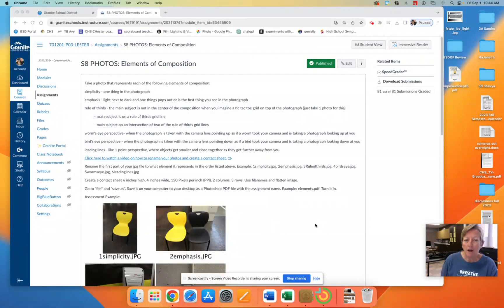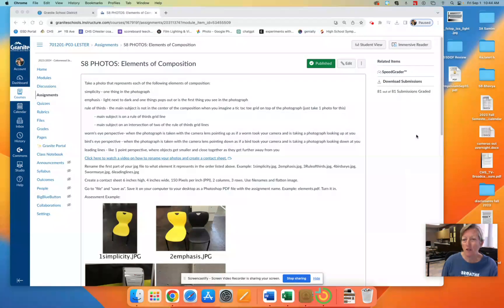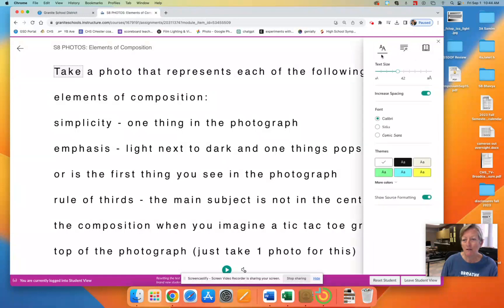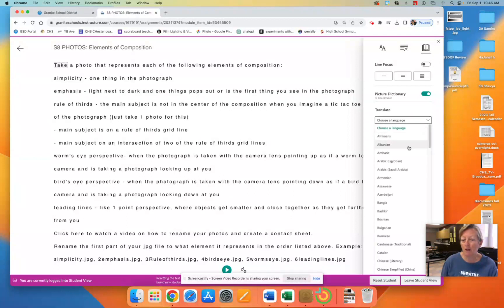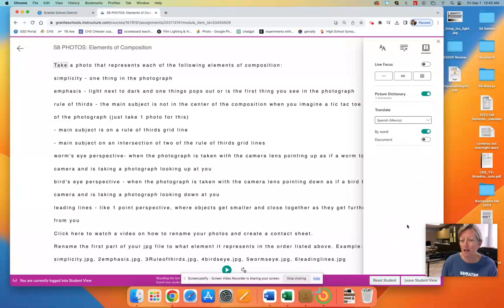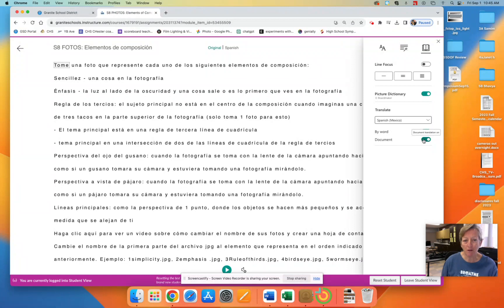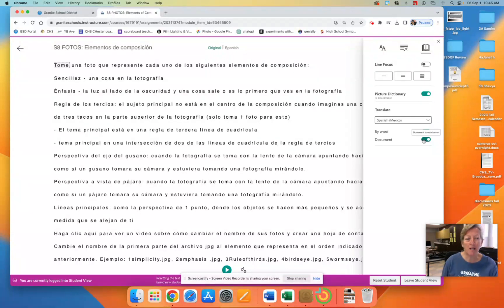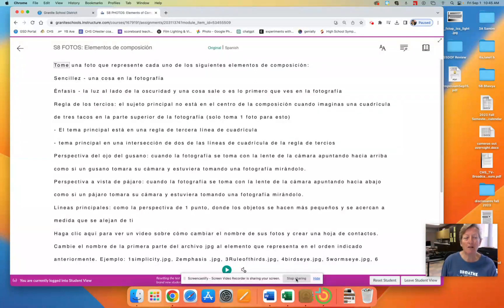How to convert Canvas Assignments to another language